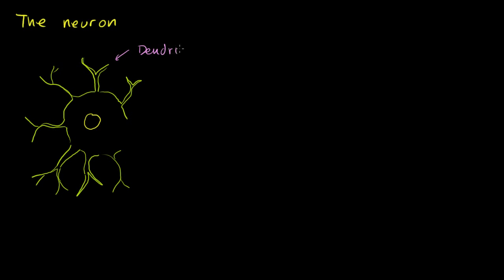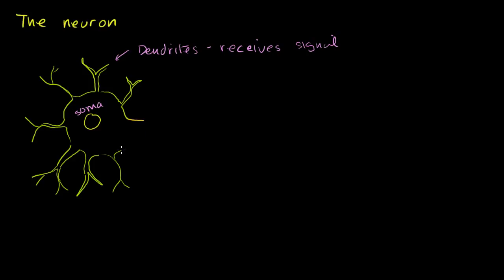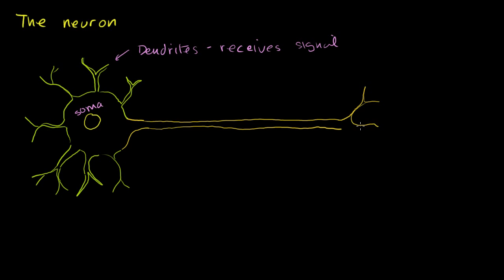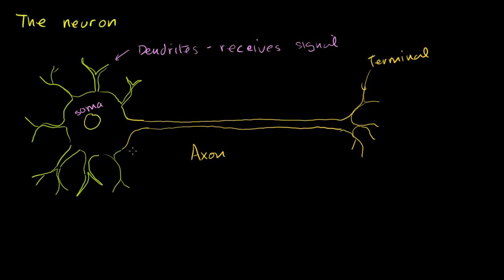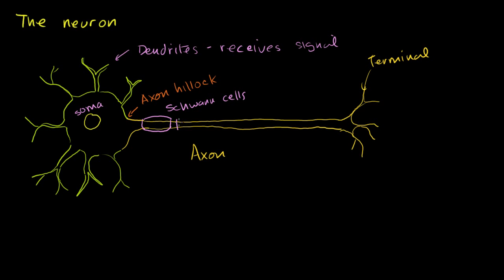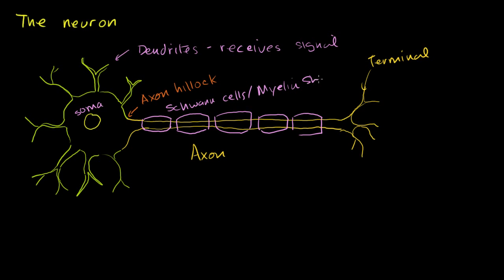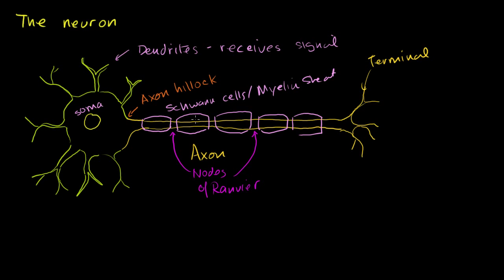040 Anatomy of a Neuron